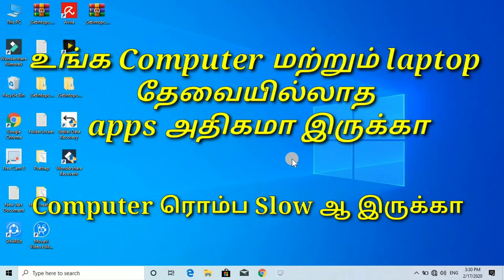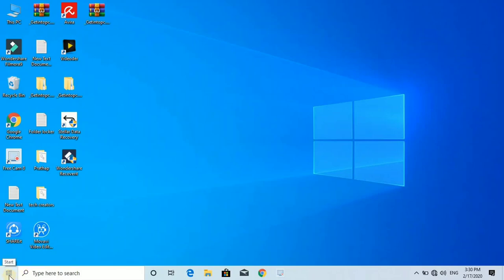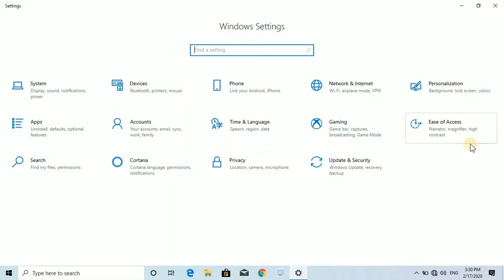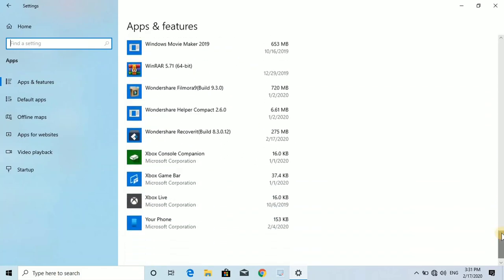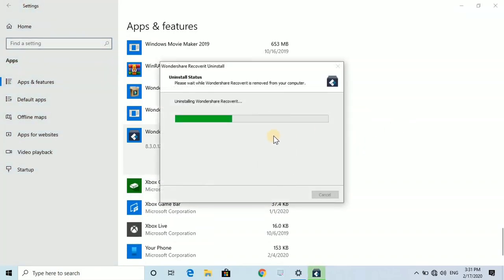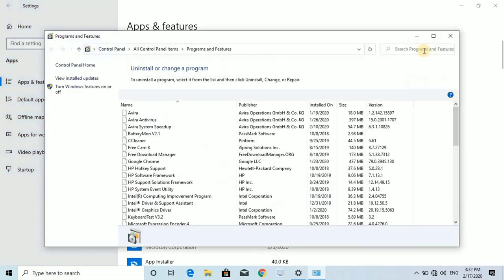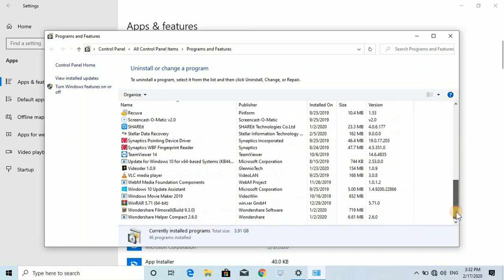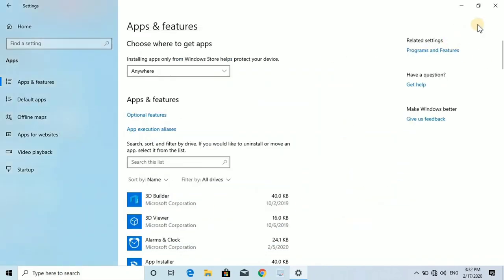How to Uninstall Unwanted Apps in Windows 10 |Speed up windows 10 computer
Hello guys,
Are you windows users must know that, just learn & follow Uninstall Unwanted Apps & software in Windows 10